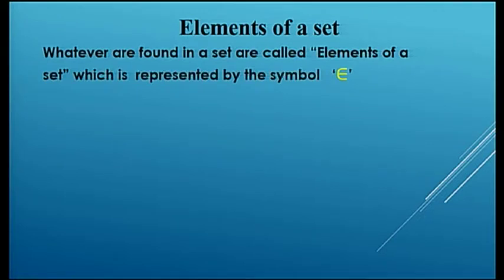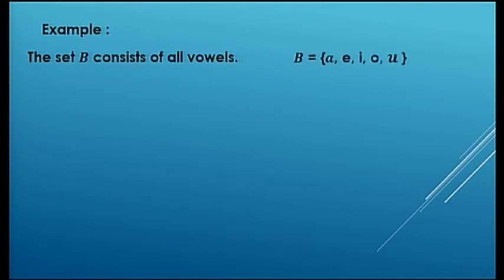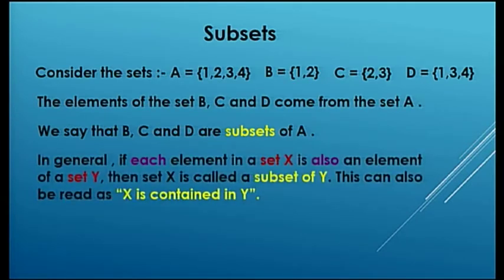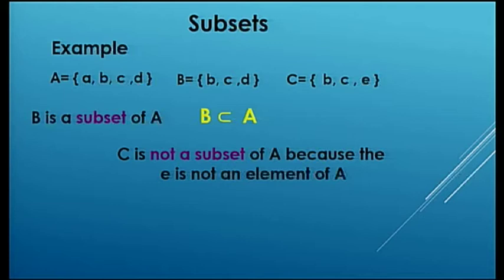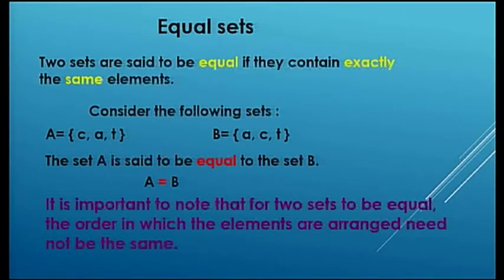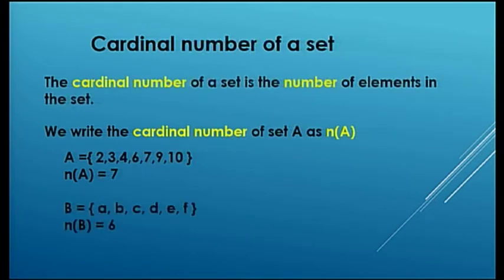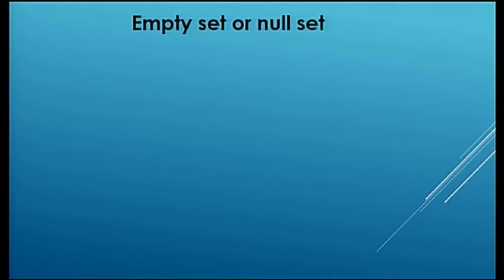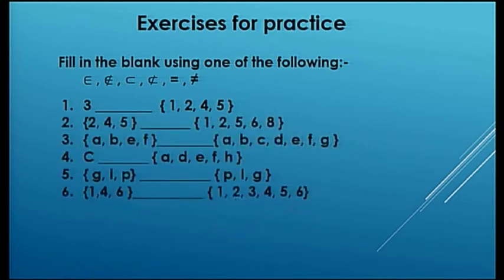Maths G7 Sets pt 2